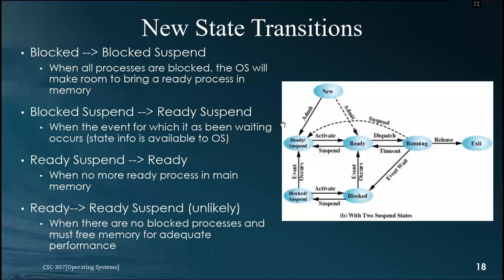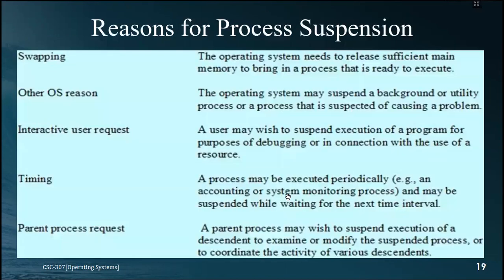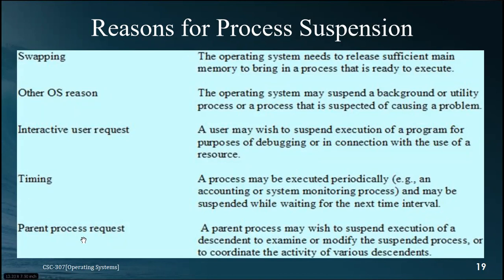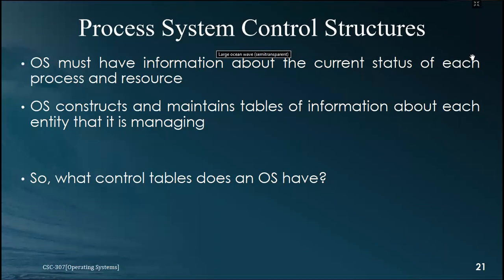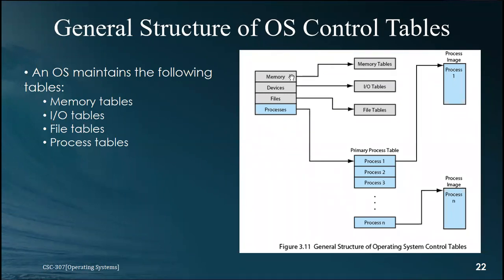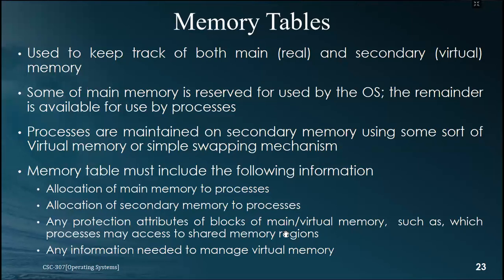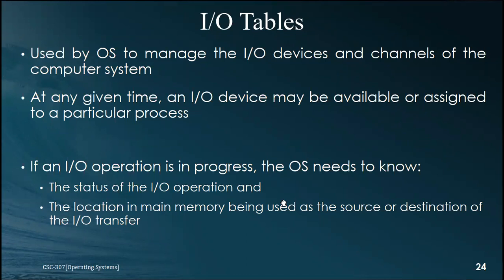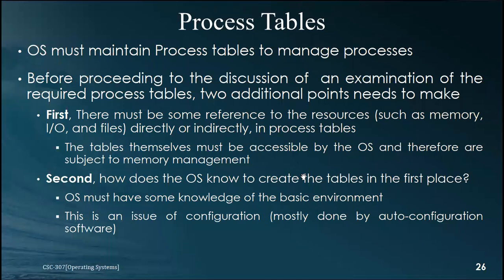Operating Systems Concepts Lecture 11 (OS control Structures)